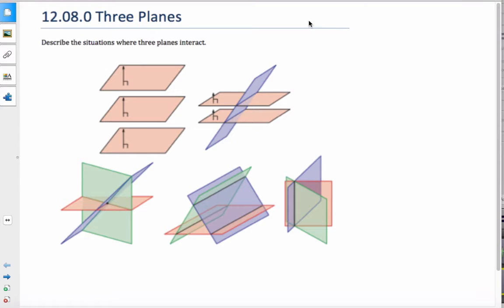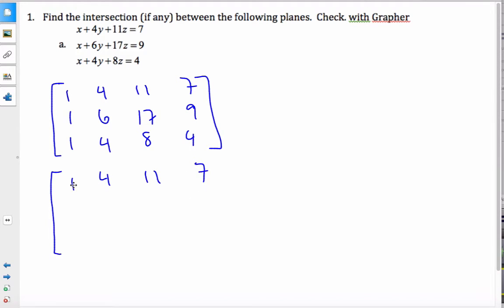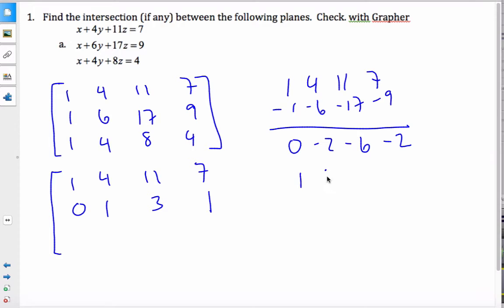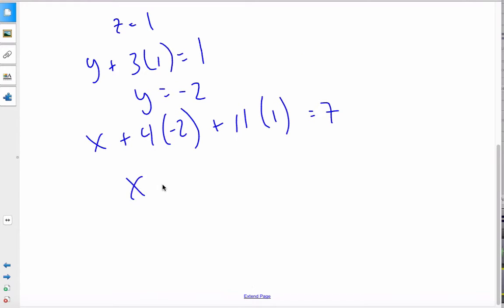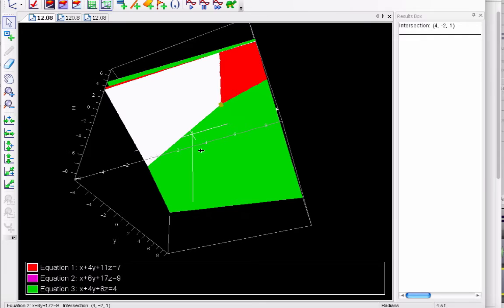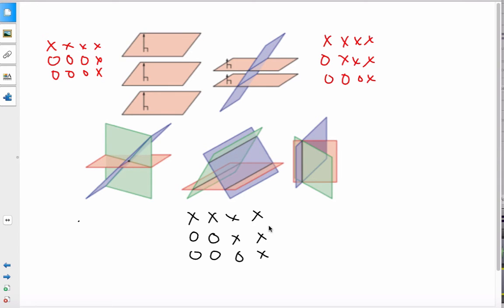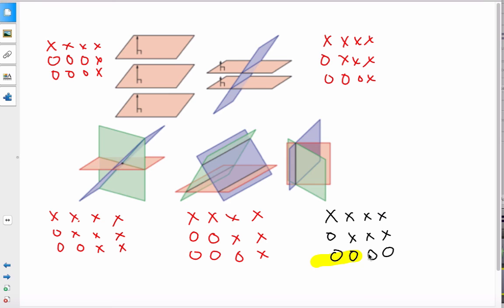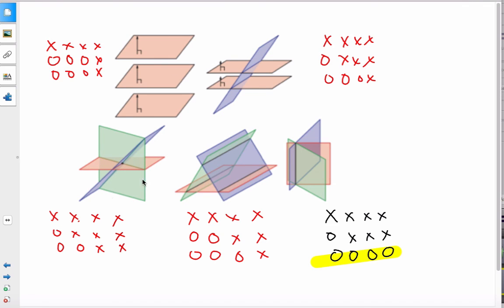IB Math HL - Intersection of 3 planes - Concept and Example 12.08.0